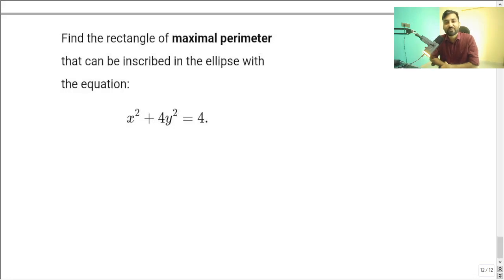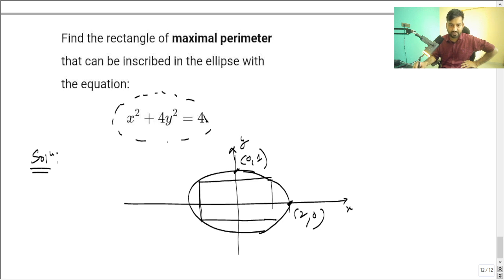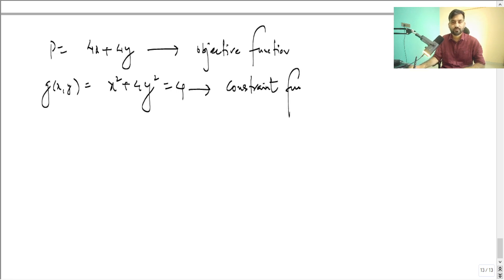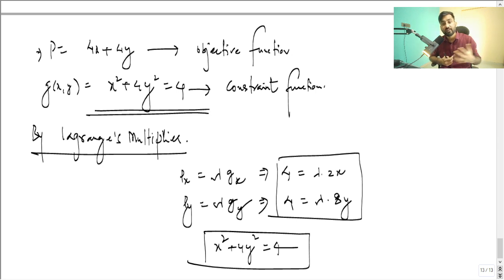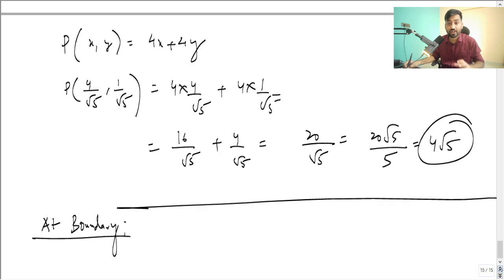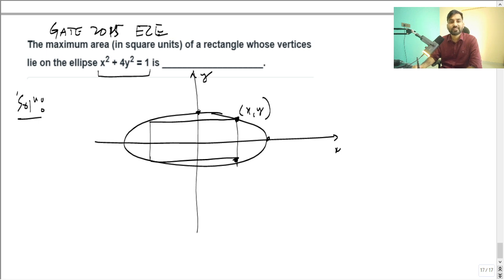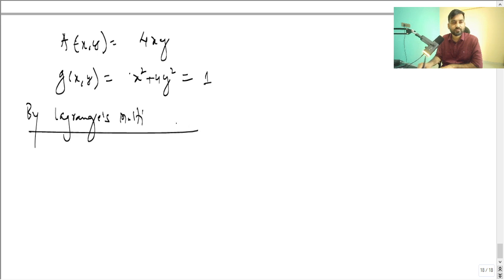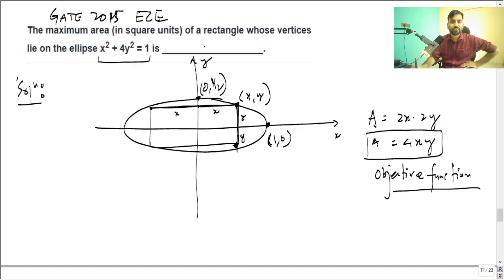Solving Optimization Problem(Maximal Perimeter and Area) using Method of Lagrange's Multiplier